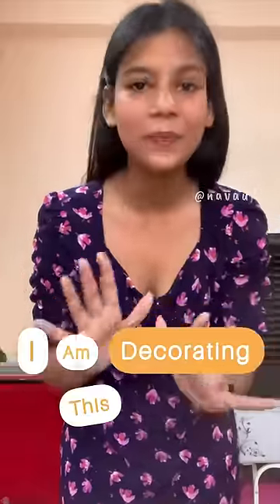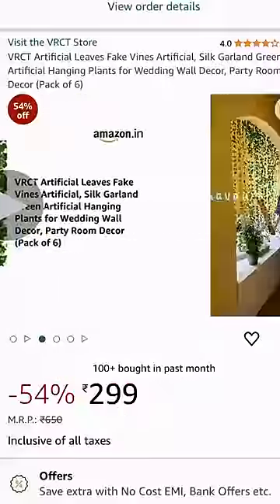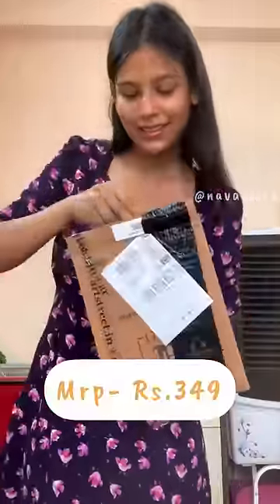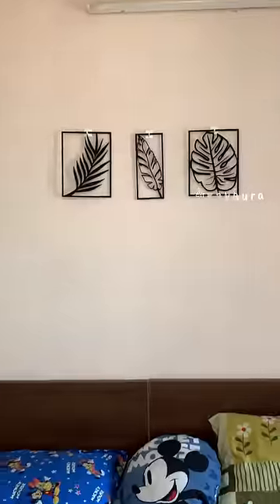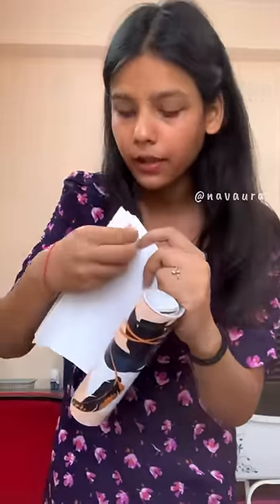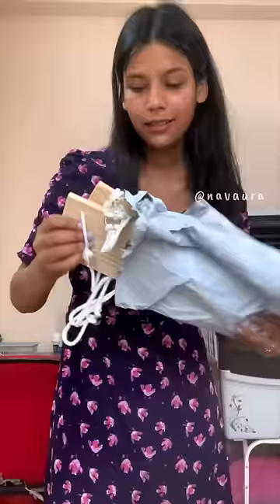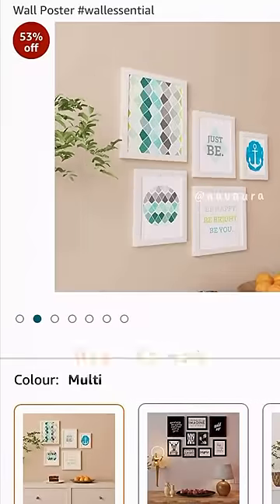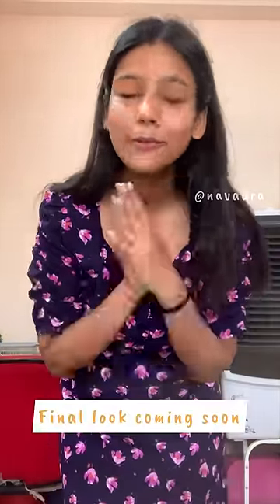Everything under ₹500* 💵 AIIMS Hostel room decor haul✨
Hi everyone! I know as a student how important it is to spend in limited budget. So here is a budget friendly room decor haul for your inspiration!

Link to all items mentioned in video:

Pack of 6 climbers

Set of 5 white frames with graphics

Set of 12 A4 boho posters

Hanging wall shelves

Fairy lights with cork

Leaf design wall hanging